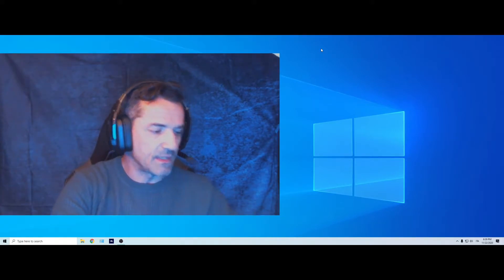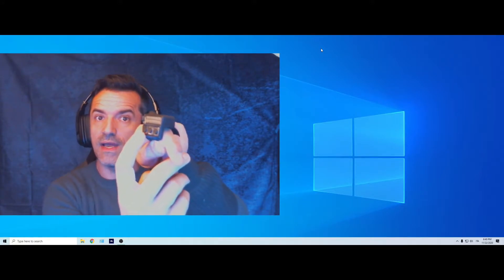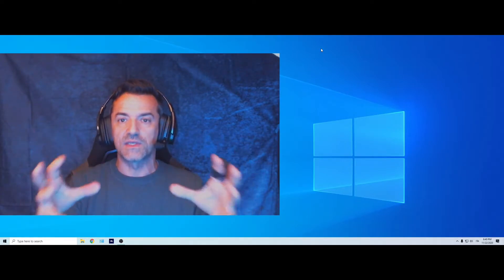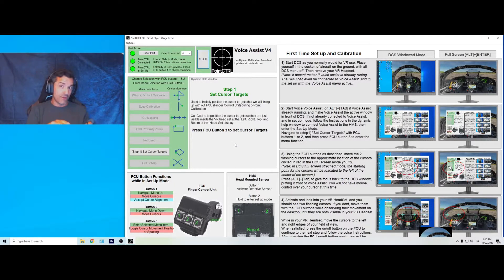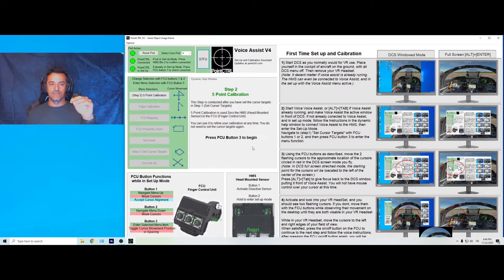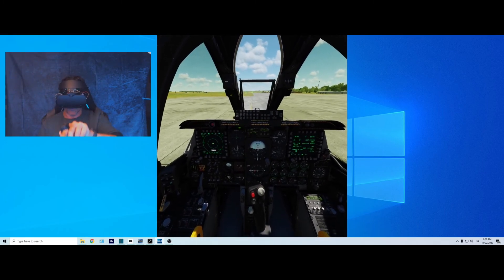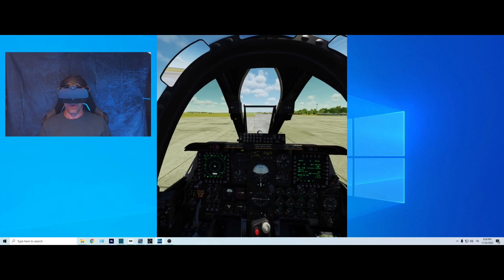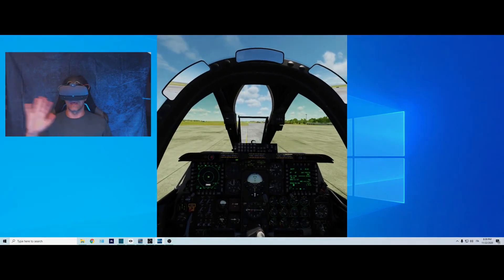DCS World, VR, PointCTRL calibration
Video tutorial on how to calibrate PointCTRL